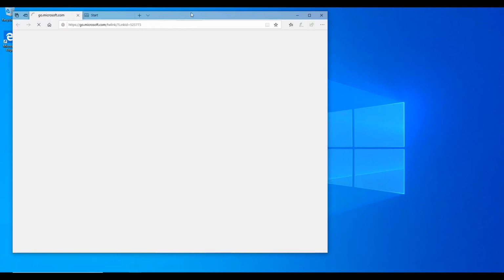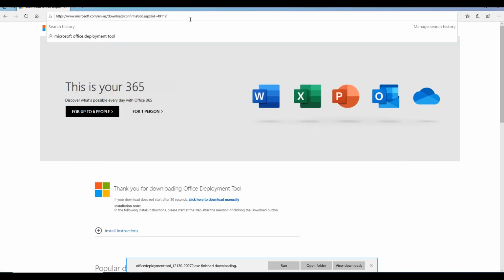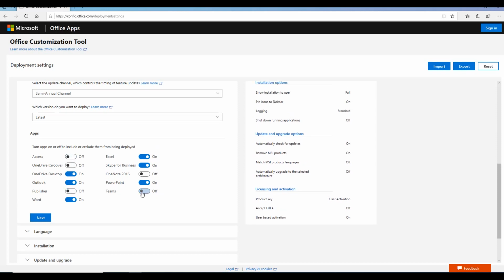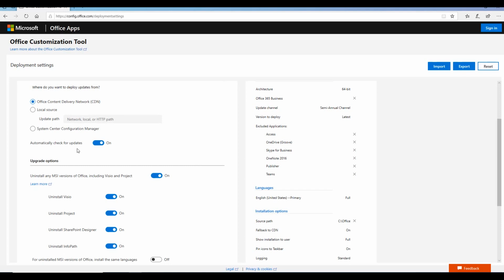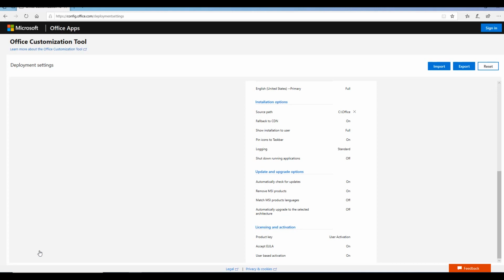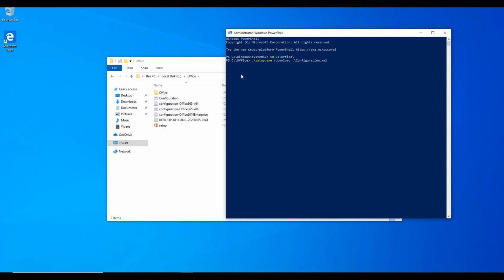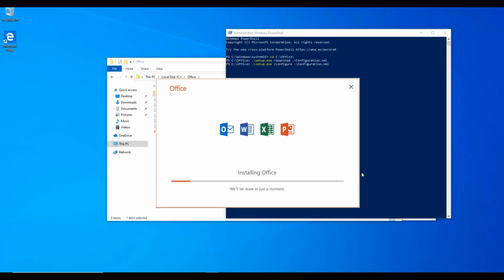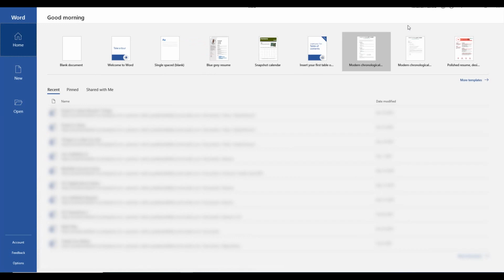How To Use The Office DEPLOYMENT TOOL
This video walks you through how to use the Office Deployment tool as well as the creation of custom configuration files!